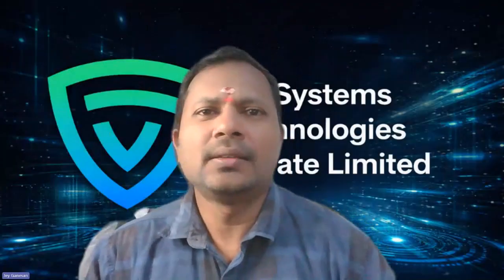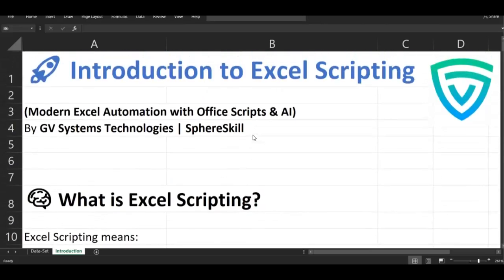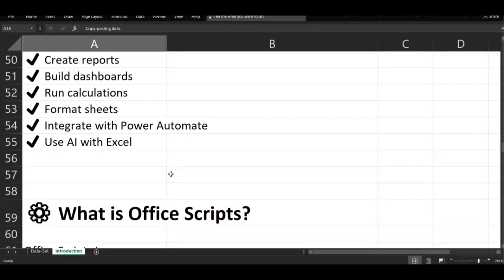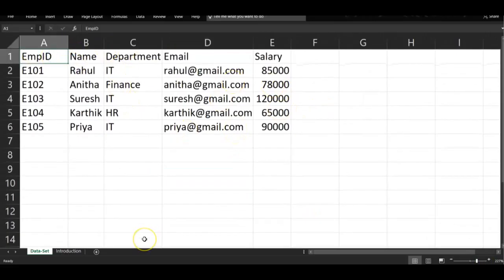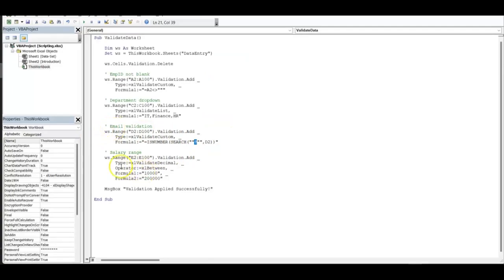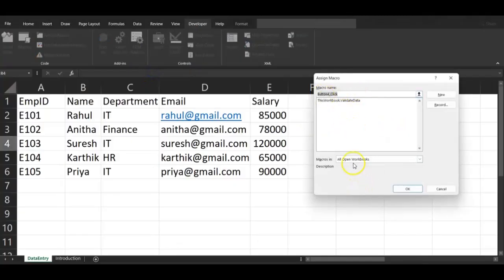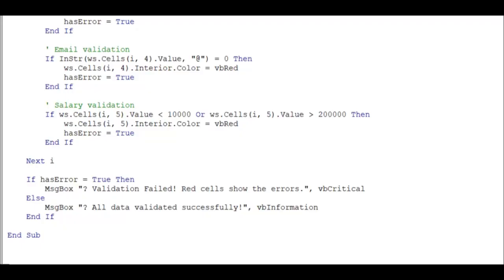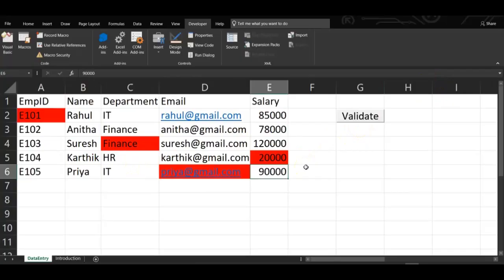🔥 Turn Excel into a Smart App 🔥 Validate Data with One Click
By SphereSkill Technologies
Empowering Tomorrow’s Learning
Presented by Jey Ganesan

🚀 Video Overview

Are you tired of bad data breaking your Excel reports?
In this video, you’ll learn how to turn Excel into a smart application using Excel VBA scripting to validate data with just one click.

We’ll build a professional data validation system that:
✔ Detects invalid data
✔ Highlights exact error rows & columns
✔ Shows clear success or error messages
✔ Works like a real business application

No complex programming.
No third-party tools.
Just pure Excel automation.

✔ Introduction to Excel scripting
✔ How VBA controls Excel behavior
✔ Building a Validate Data button
✔ Checking blank fields automatically
✔ Validating departments using logic
✔ Email format validation
✔ Salary range validation
✔ Highlighting invalid cells in red
✔ Displaying success & error messages
✔ Real-world Excel automation use cases

In real companies:
❌ Wrong data = wrong decisions
❌ Manual checks waste time
❌ Errors cause rework

With this approach:
✅ One click = full validation
✅ Error-free data
✅ Excel behaves like a smart app

This is how enterprises use Excel.

🏢 About SphereSkill Technologies

SphereSkill Technologies focuses on:

Advanced Excel

Automation

AI & Data Analytics

Real-world IT skills

📌 Empowering Tomorrow’s Learning

🔗 Useful Links

👍 Don’t Forget

💬 Comment your Excel problem — we’ll solve it!